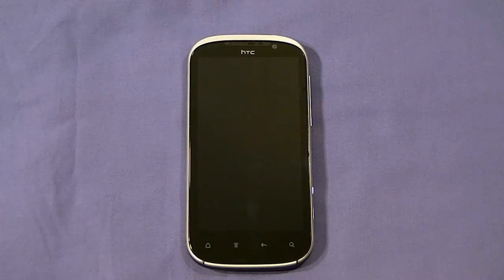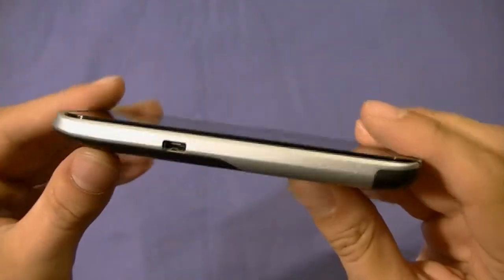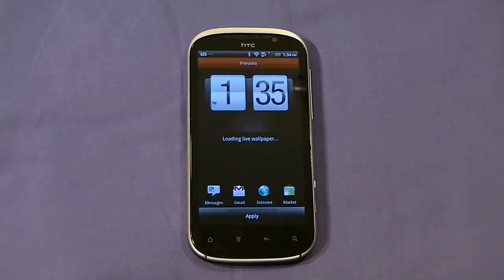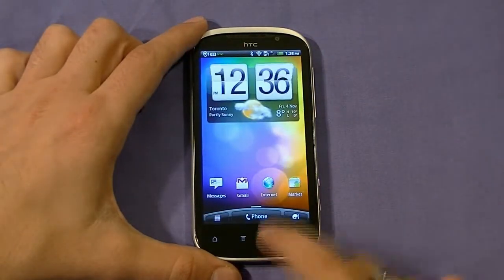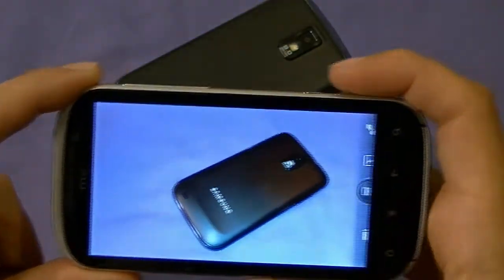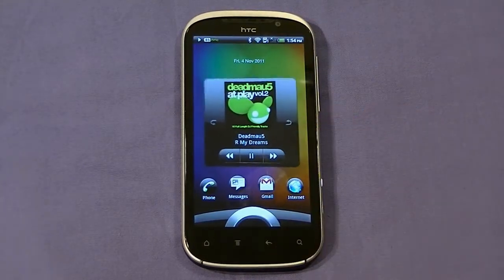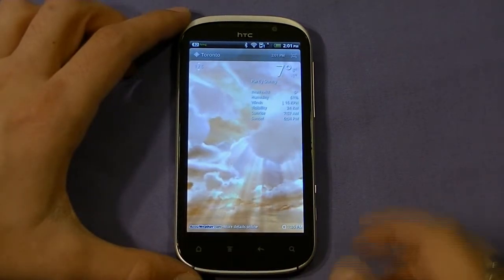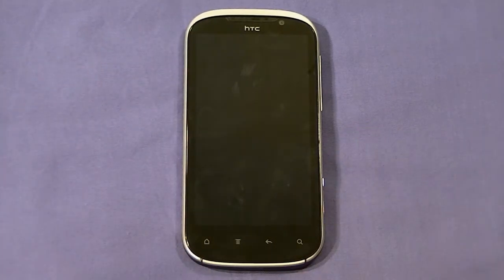HTC Amaze 4G - Review & Small Things (Telus, Mobilicity, TMobile, Wind)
I think the iPhone finally got some worthy competition! We take a look at the phone, its specifications, start-up time, software, browser, video playback, how the HTC Amaze 4G x715m performs in direct sunlight and a list of small things to keep in mind.

Running Android Gingerbread 2.3.4 with SenseUI 3.0, an 8MP camera with autofocus & dual-LED flash, an awesome qHD display, 1.5GHz dual-core CPU, 1GB of RAM and 16GB of internal memory, let's see if this truely is an amazing phone.

Common question: What's the difference between the HTC Amaze 4G and the Samsung Galaxy S II X? Just the screen size and manufacturer (software)...that's it.